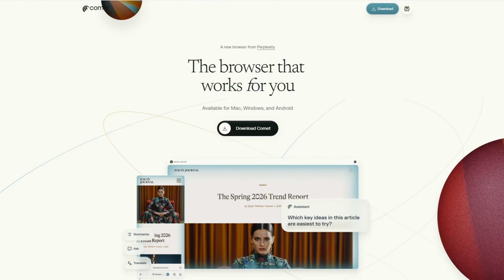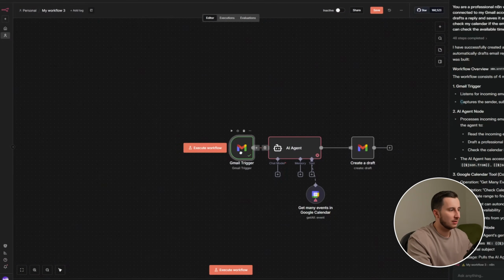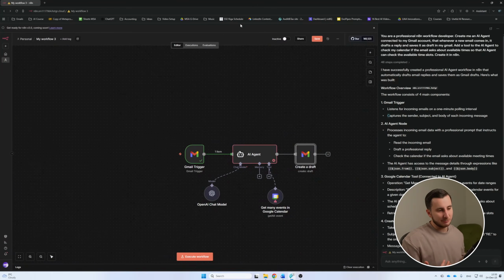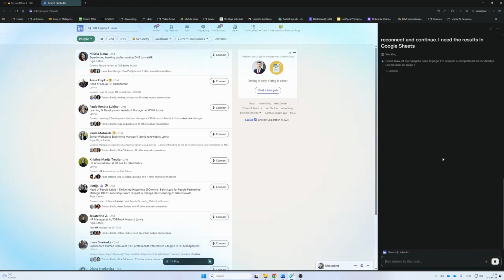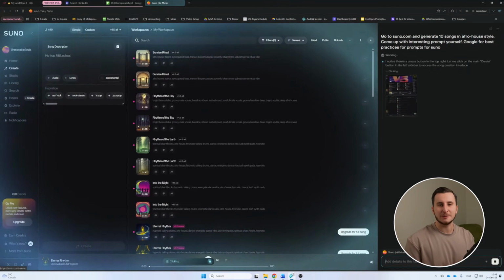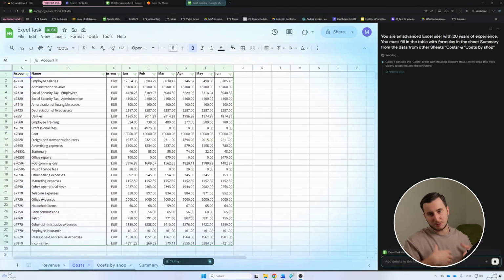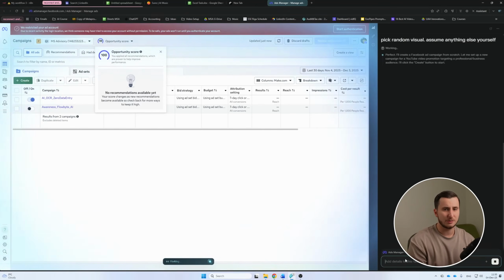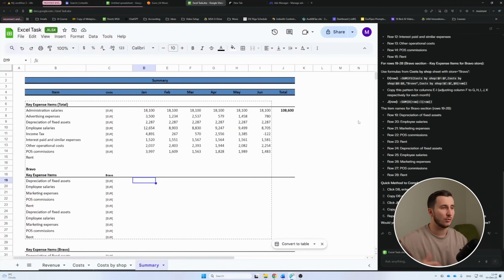Perplexity Comet: AI Using Your Computer - Future of Work? Real Test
Is Perplexity Comet really faster than doing it yourself?

Watch us pit the agent against manual work across 5 real tasks and see where the minutes (and headaches) add up.

AI agents promise hands-free productivity, but do they actually beat a skilled human on everyday business chores?

In this deep-dive test, we unleash Perplexity Comet on four workflows to see whether the future of work is AI Agents using Computer & Browser or not.

If you’re an operator, marketer, or automation fan wondering whether today’s agentic tools can replace your manual grind, this review gives you real-world timing, pain points, and a verdict—plus why the future still looks bright once these rough edges smooth out.

⏱️Timestamps
00:00 Introduction to AI Using Browser
00:52 Download Perplexity Comet
01:15 Test #1 Building an AI Agent in N8N
04:27 Test #2 Getting LinkedIn data to Sheets
08:15 Test #3 Using 3rd Party apps for repetitive work
10:45 Test #4 Excel Formulas
13:25 Test #5 Facebook Ads
15:09 Thoughts on using Comet
19:16 Closing